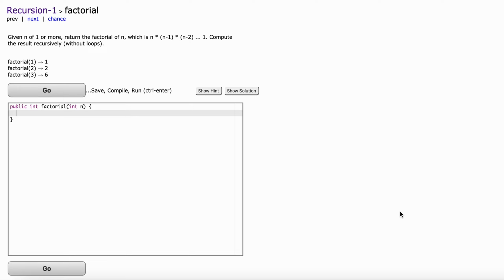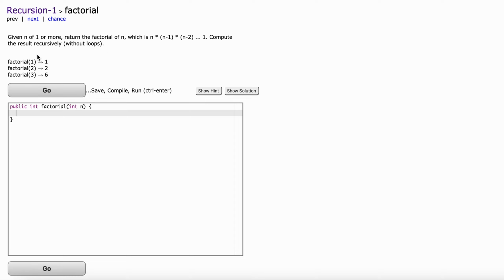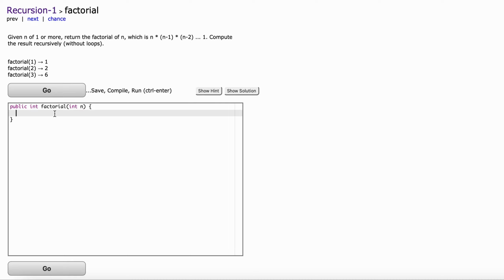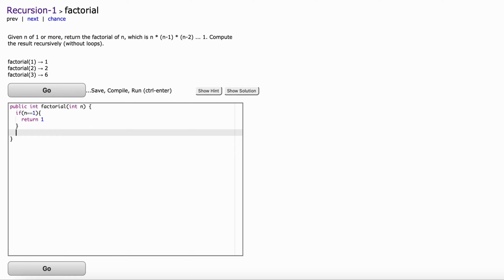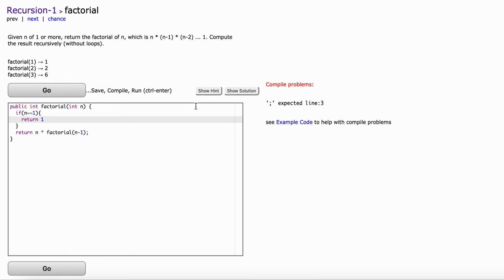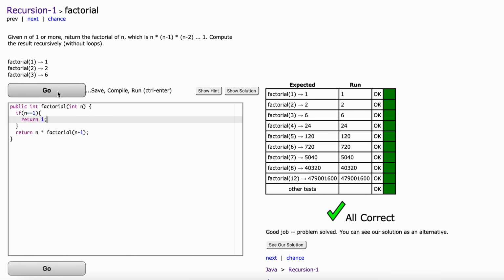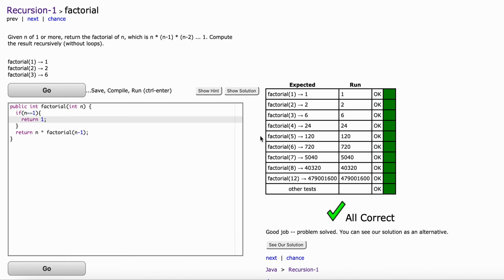Java Recursion Practice Problem 2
This video goes over a practice problem using Java. Maybe it will help you in understanding recursion more.